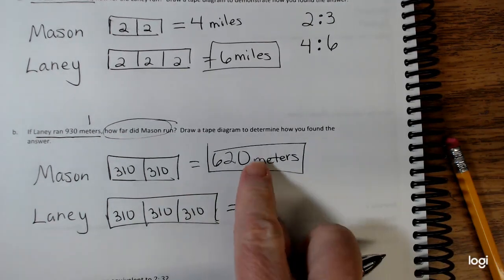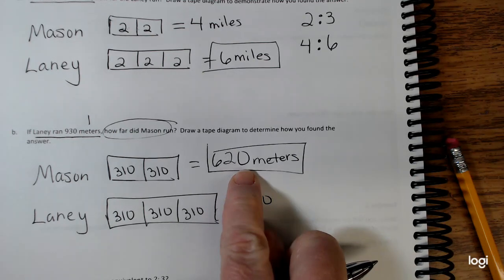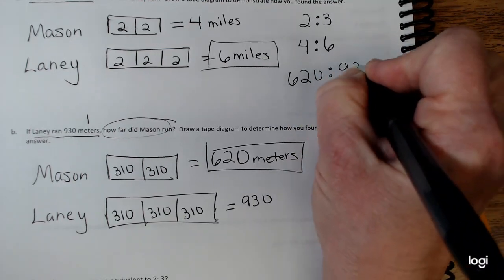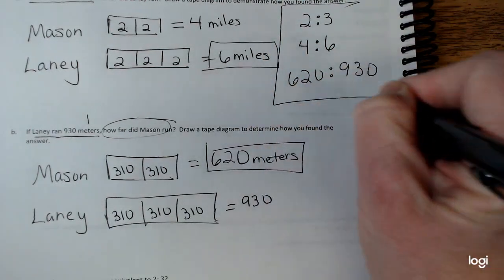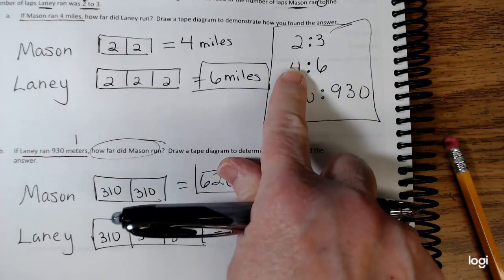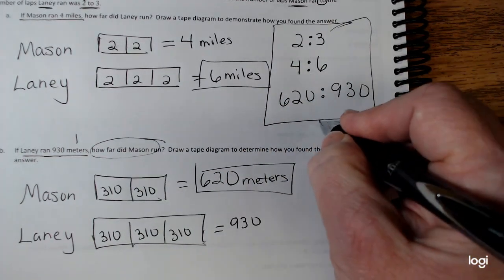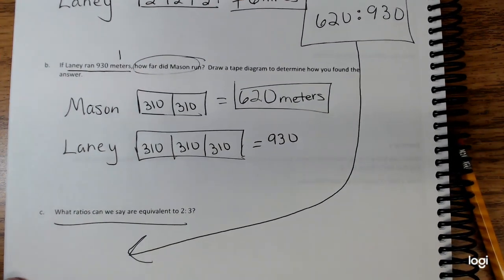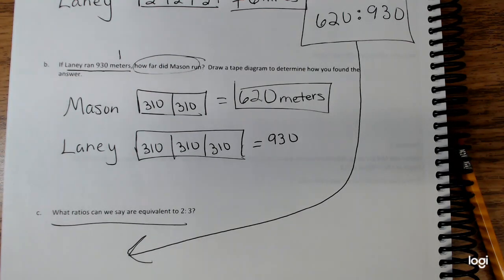Module 1 Lesson 3